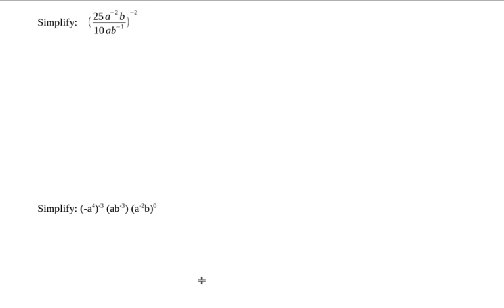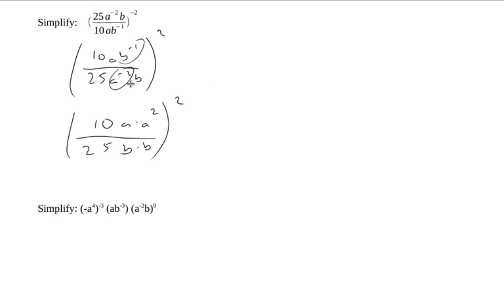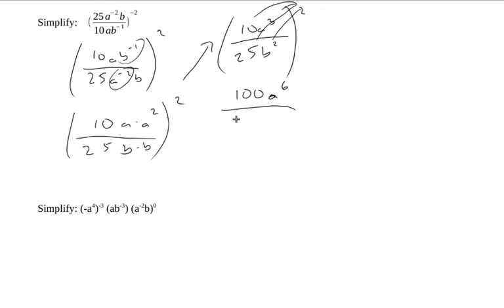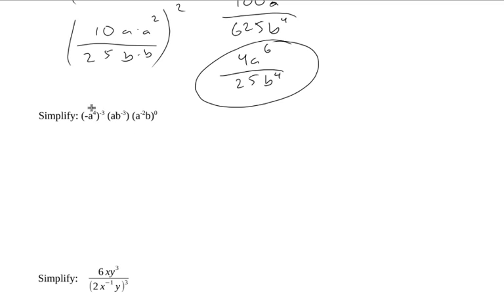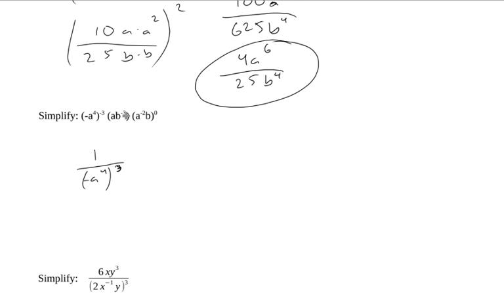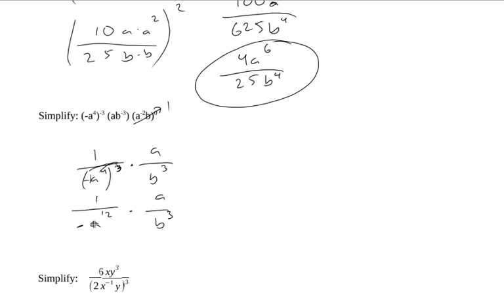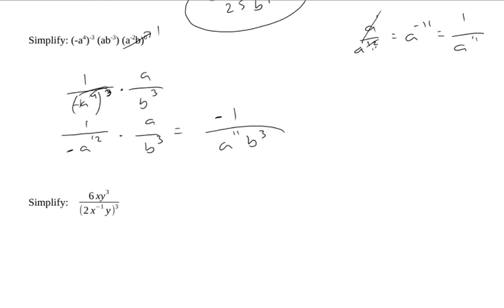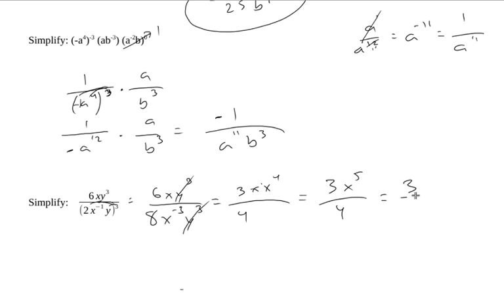5.4-10 Exponent Examples 01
Example problems using the laws of exponents